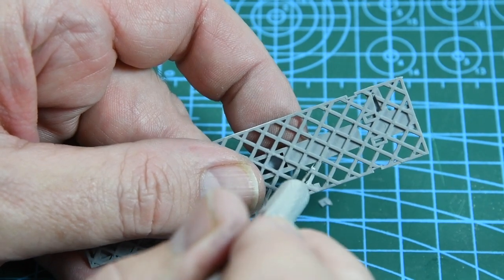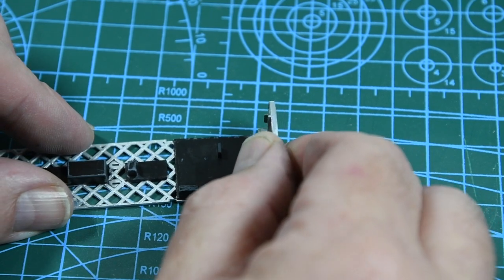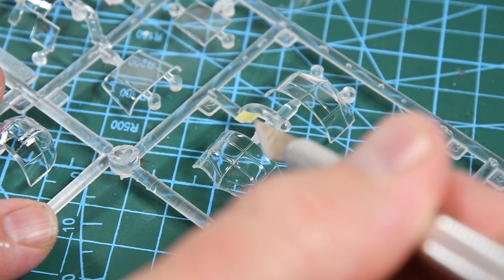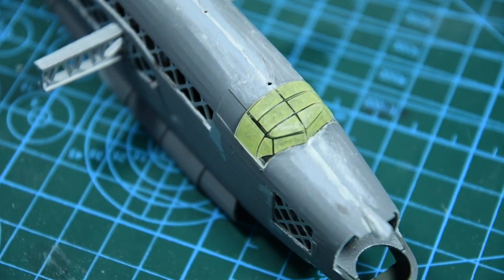Airfix Vickers Wellington Mk.II 1/72 2021 release full build and review HD 720p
In this video I'm building the Airfix 1/72 scale model of the Vickers Wellington Mk.II bomber from World War Two. This is a 2021 kit, based on a 2018 tooling with new parts and decals.

This is a skill level 3 kit so quite detailed and intricate, but there are some short cuts and top tips along the way.